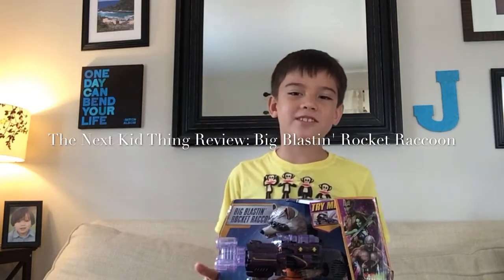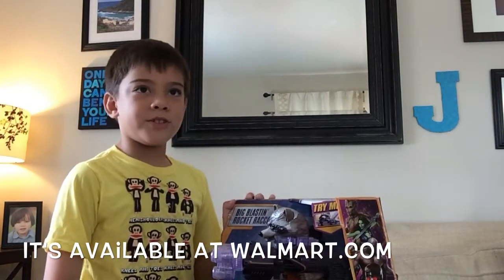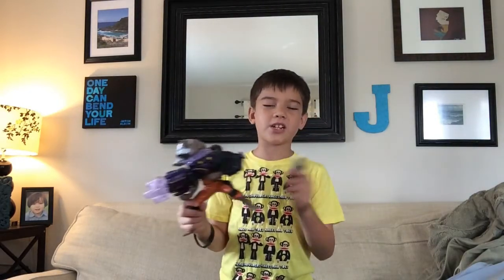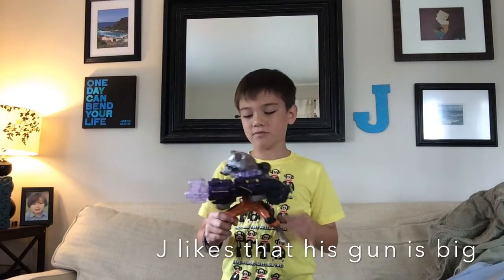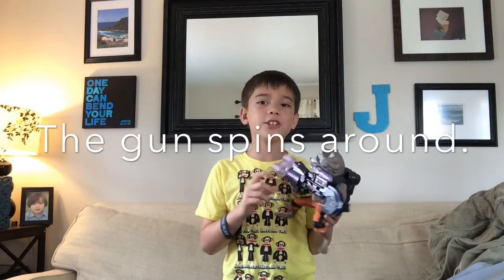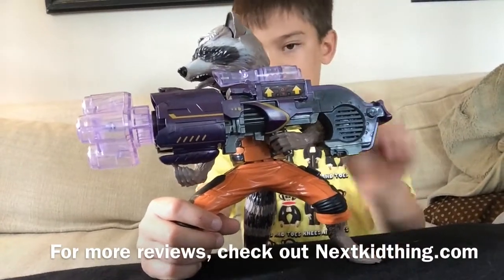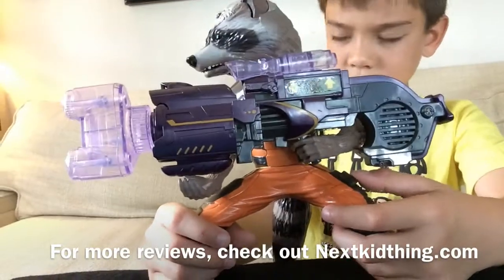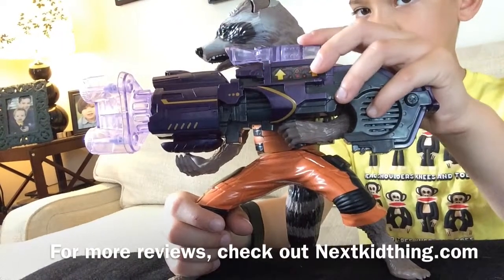Marvel's Guardians of the Galaxy Big Blastin' Rocket Raccoon Review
Jack of The Next Kid Thing reviews the Big Blastin' Rocket Raccoon from Hasbro.